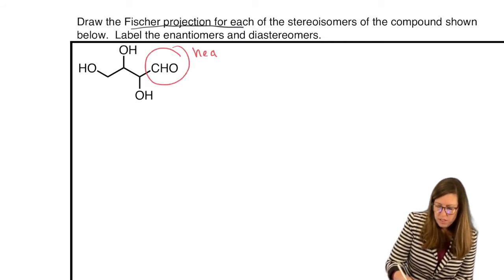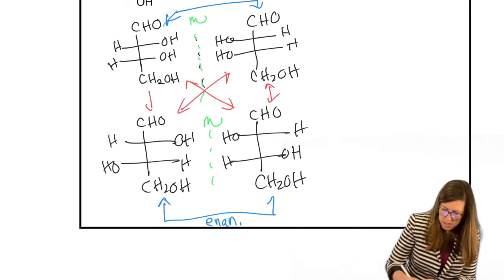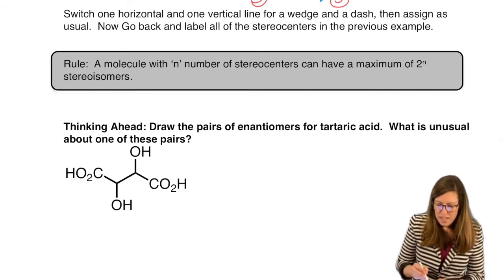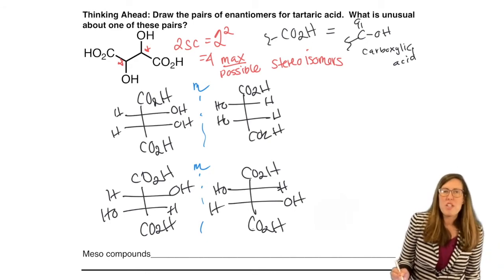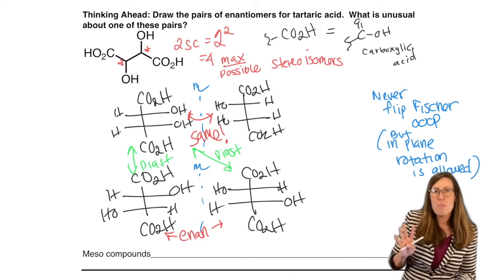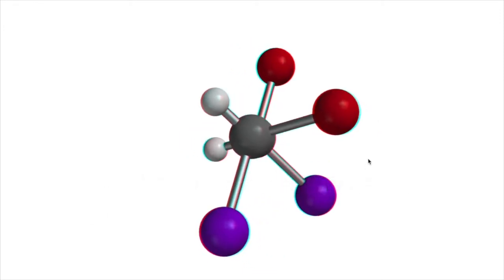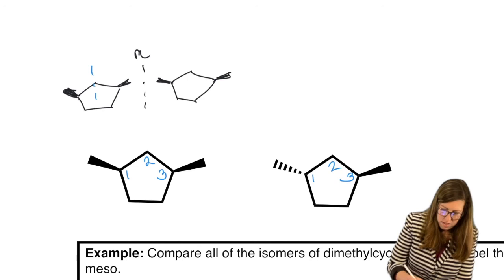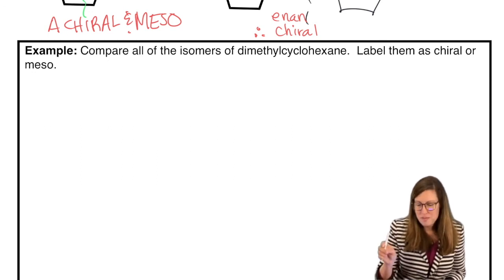Stereochemistry - Part V - Fisher Projections and Meso Compounds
Continuation of Fisher Projection Interpretation - Meso Compounds